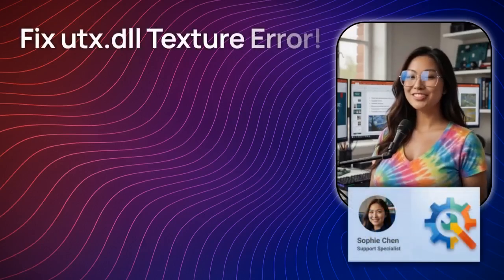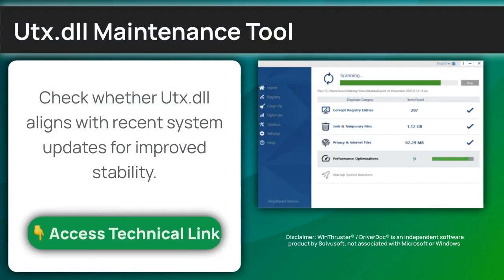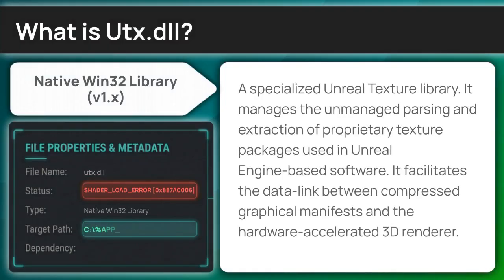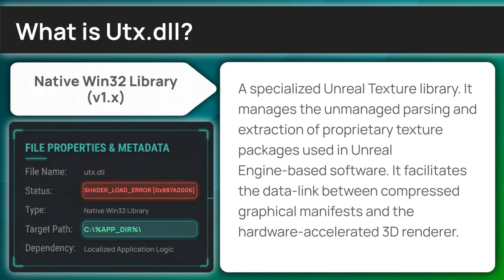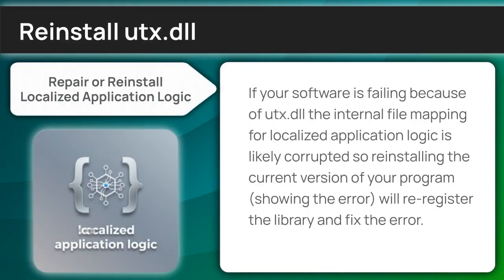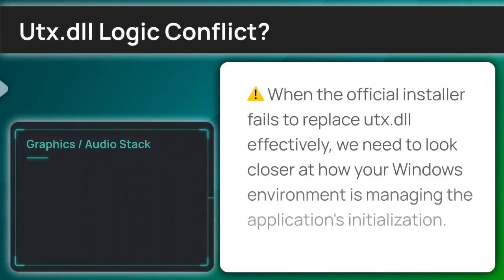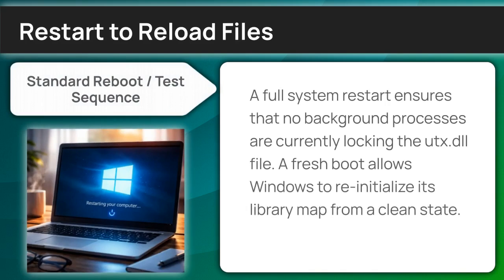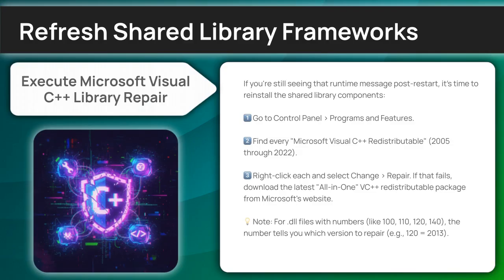Fix utx.dll Texture Error!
Utx.dll: Easy Fix to Fix Application Errors from Missing or Corrupt DLLs in Localized Application Logic. 🛠️⚙️ More details about an optional maintenance utility can be found

Seeing a 'Utx.dll missing' DLL error in Windows? Utx.dll is a Dynamic Link Library that Localized application logic uses to share core functionality across multiple internal components.

What is Utx.dll? A specialized Unreal Texture library. It manages the unmanaged parsing and extraction of proprietary texture packages used in Unreal Engine-based software. It facilitates the data-link between compressed graphical manifests and the hardware-accelerated 3D renderer.

Operating as a Native Win32 Library DLL, Utx.dll uses the Native Win32 Library within the Localized application logic ecosystem. This video covers practical troubleshooting steps that are commonly used for these types of library conflicts.

▶ What You Need to Know:

- Discover more about the utx.dll file
- Reviewing utx.dll requirements and compatibility

Timestamps:

00:00 - Fix utx.dll Not Found Error on Windows 10 PC
00:17 - What Is utx.dll File in Windows 10/11 Explained
00:41 - How to Reinstall utx.dll Using Official Methods
01:02 - Reboot Your System to Fix utx.dll Error
01:20 - Fix utx.dll Error by Refreshing Shared Libraries
02:05 - Protect Your PC from Fake utx.dll Files